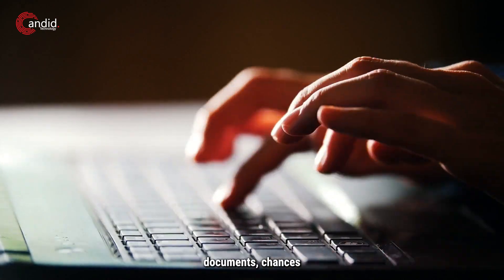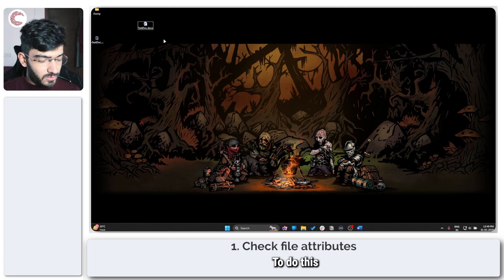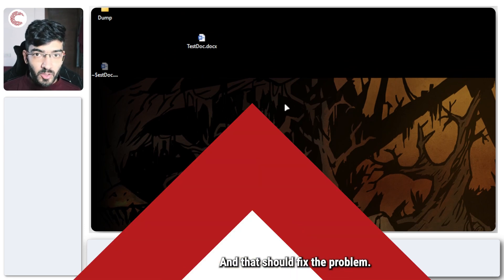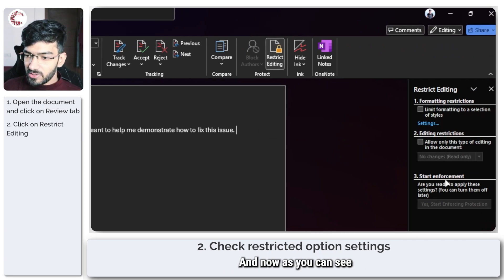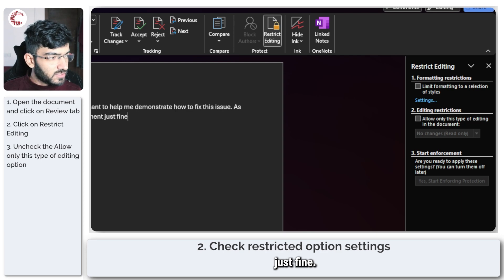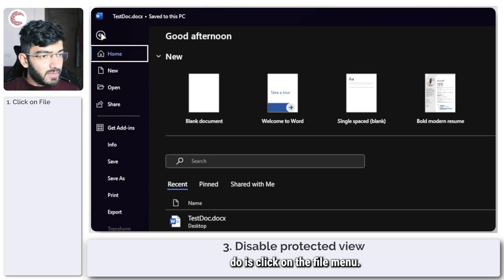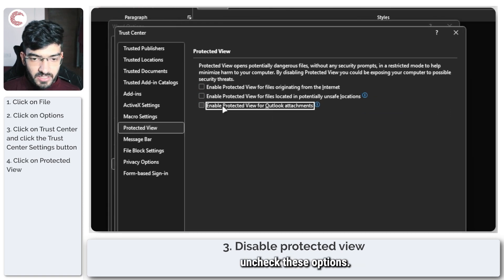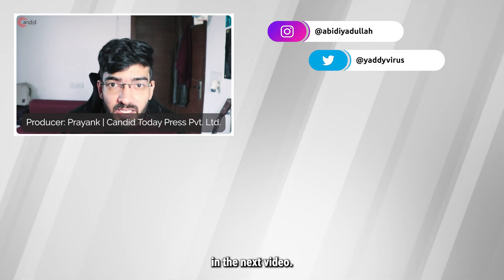Fix: Can’t Edit Word Document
Here is how to fix Can’t Edit Word Document. for more guides and tech explainers, reviews, lists, comparisons and more tech-related stuff.